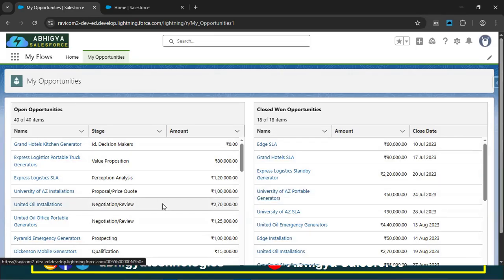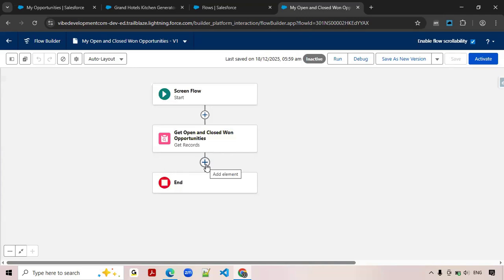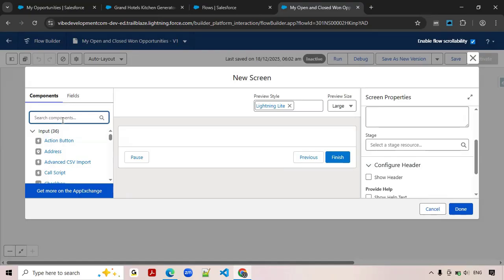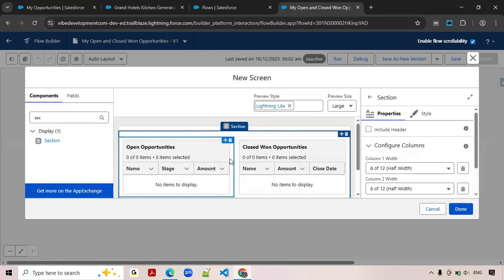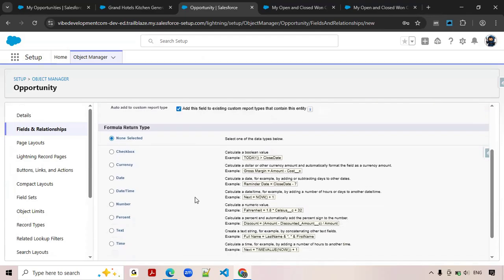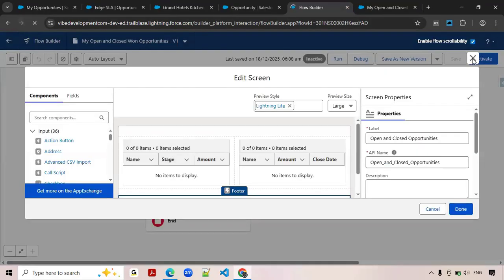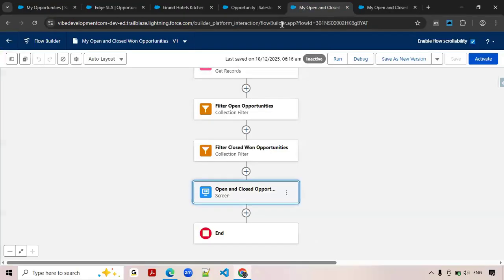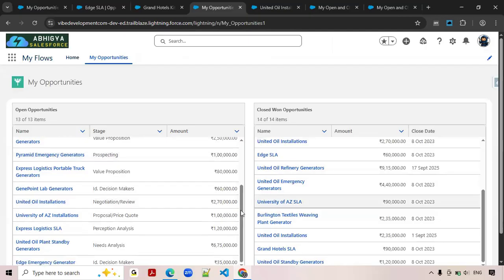Salesforce Flow Best Practices: Master Collection Filters Open & Closed Opportunities in Screen Flow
Welcome back to another Real-Time Salesforce Scenario! 🚀

In today's tutorial, we tackle a highly efficient way to manage and display data using Salesforce Screen Flows. We are building a custom "My Opportunities" dashboard that allows a logged-in sales user to instantly review their open and closed deals on a single screen.

Instead of hitting the database multiple times and risking SOQL governor limits, you will learn the architect-level best practice of using Collection Filters. We will query the user's data exactly once, and then elegantly filter that collection in memory to separate Open vs. Closed pipeline!

📌 What you will learn in this video:

-- Fetching user-specific records securely (OwnerId = $User.Id).
-- Maximizing Flow performance using Collection Filter elements.
-- Avoiding governor limits by replacing multiple Get Records elements.
-- Displaying dual data collections beautifully using Lightning Data Tables.